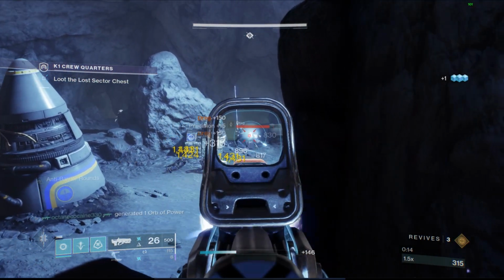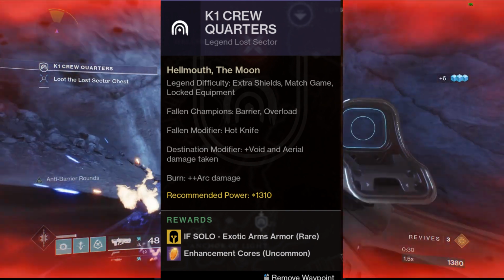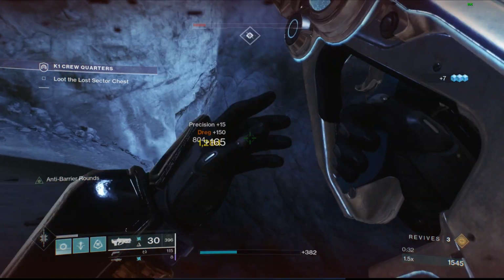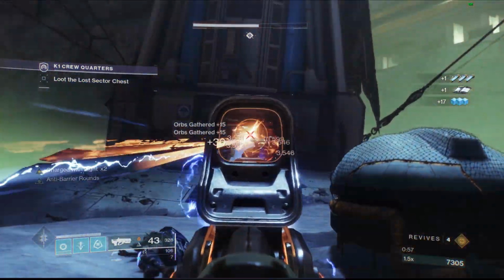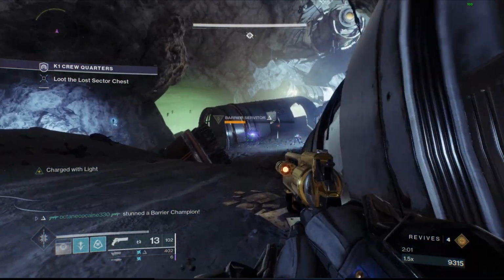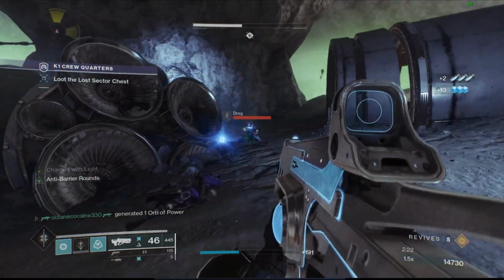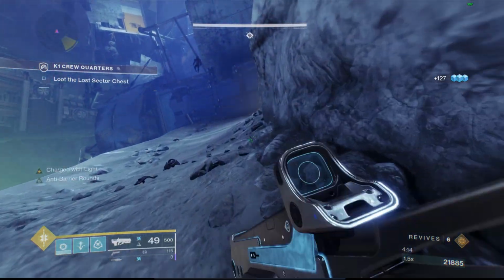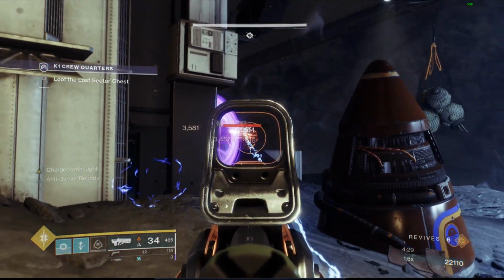destiny 2 K1 crew quarters legendary lost sector June 15th